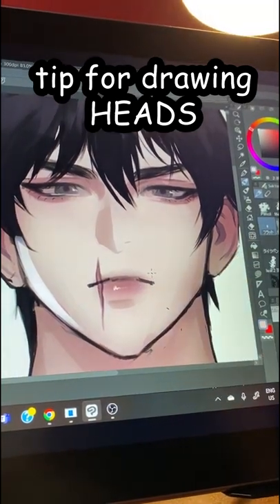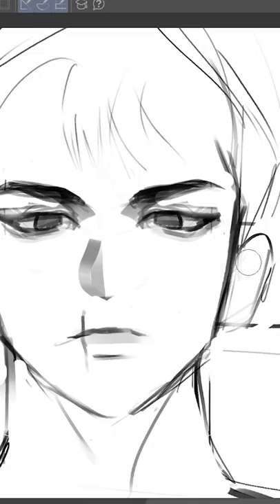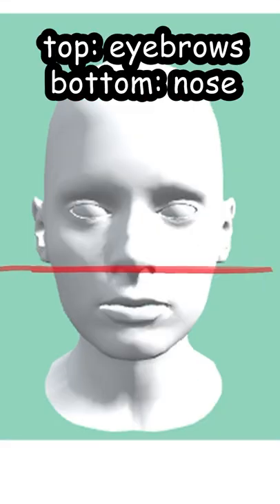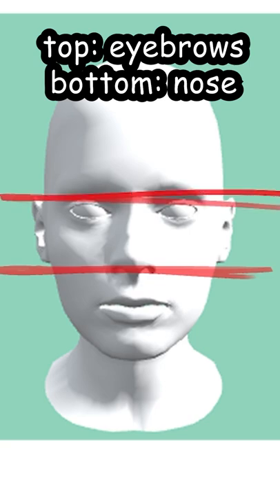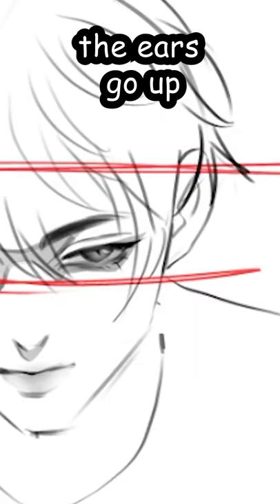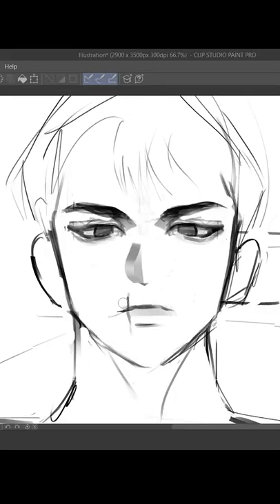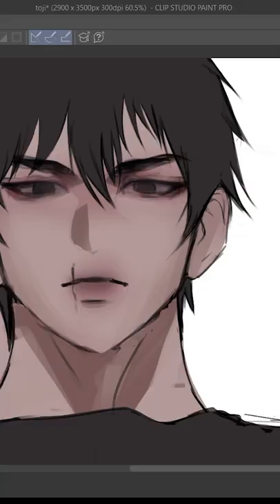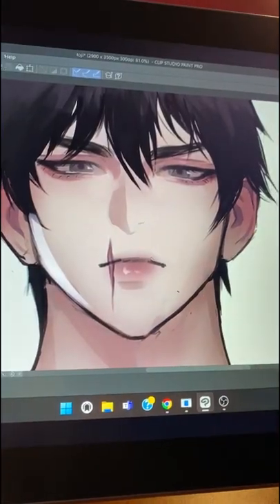art tip for drawing ✨JUICY✨ heads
how to draw heads
art tip for drawing heads

my brushes
old pen content id: 1358977
new pen content id: 1702959
hair brush: 1868700